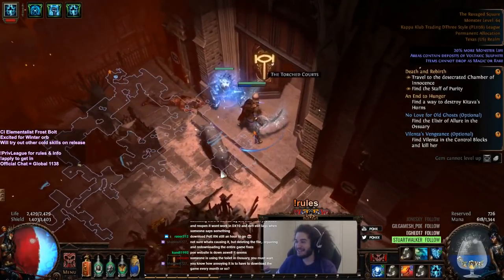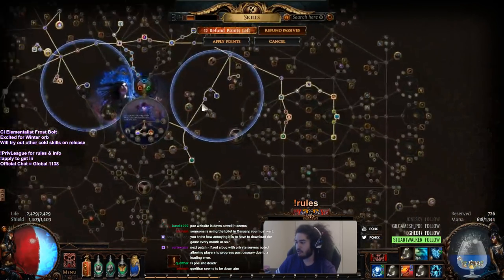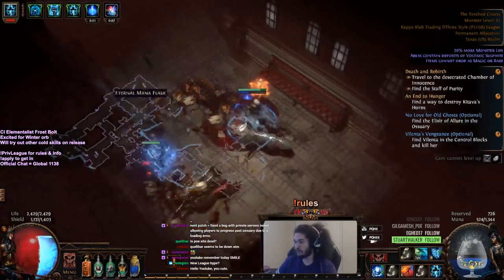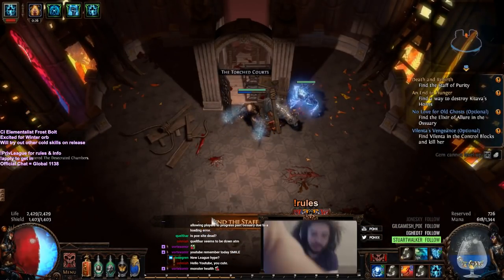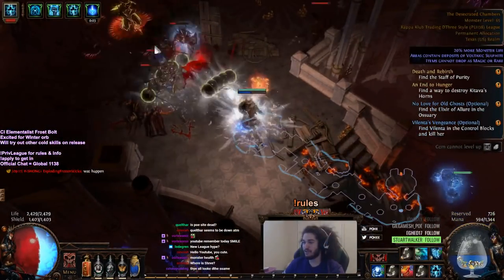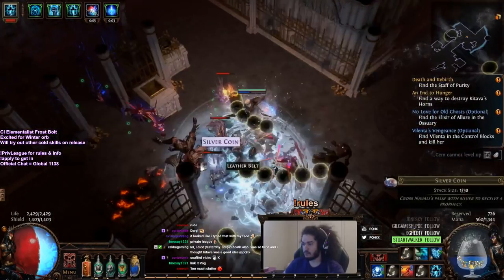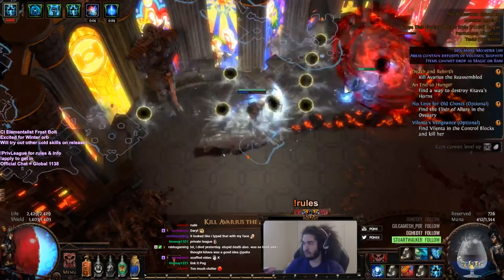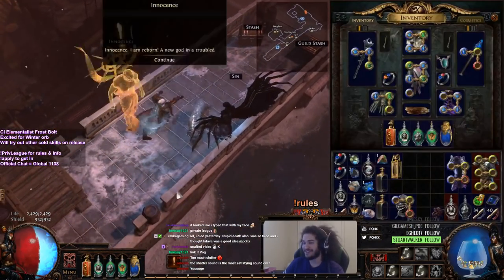Path of Exile HC Priv League Progress Day 2